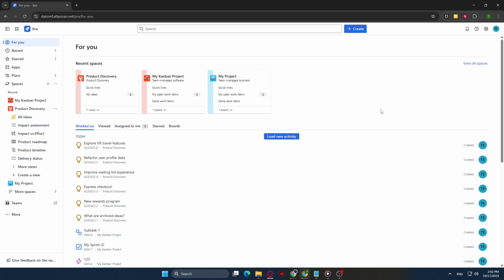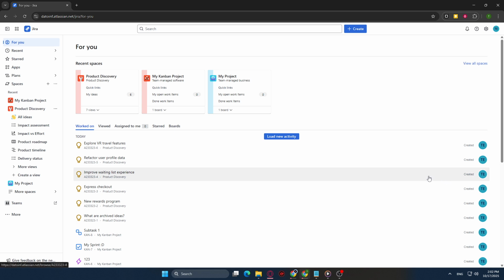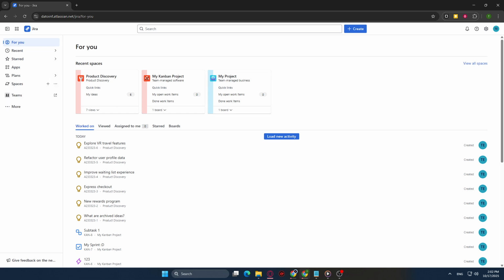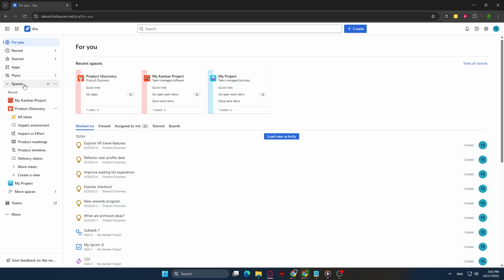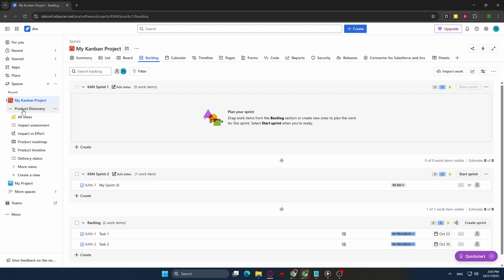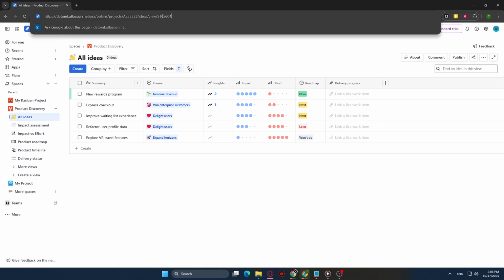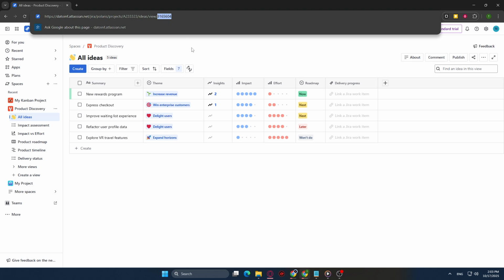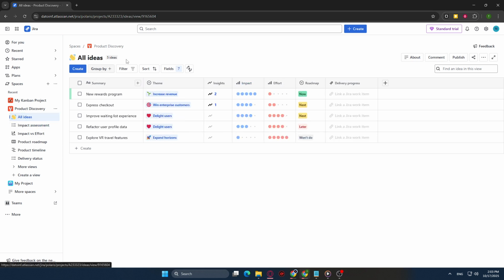How To Find Or Get Project ID In Jira [2026 Guide]